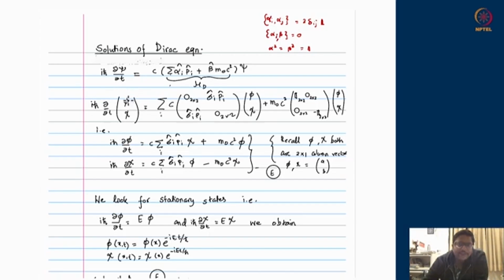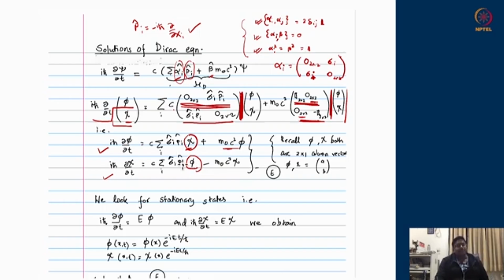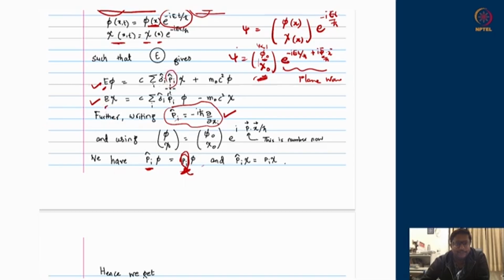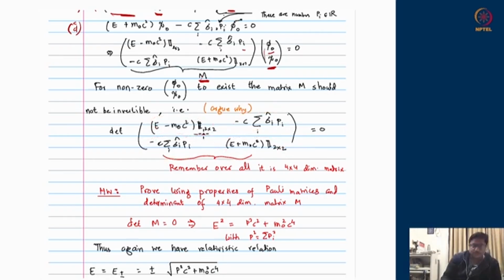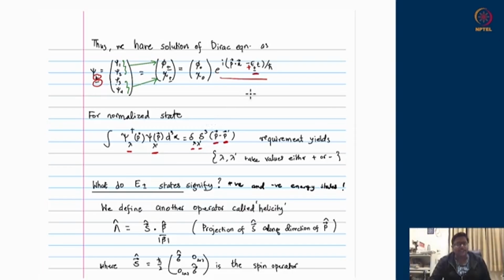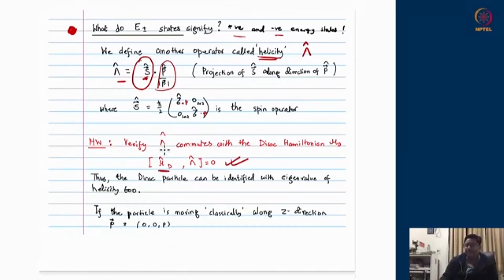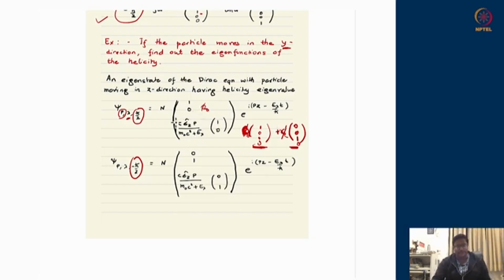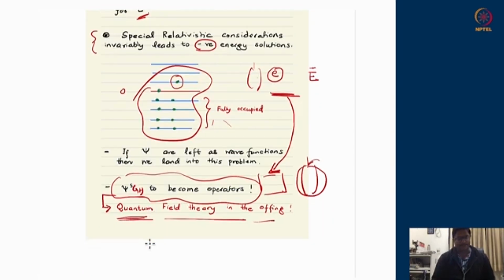Relativistic Quantum Mechanics 1.4